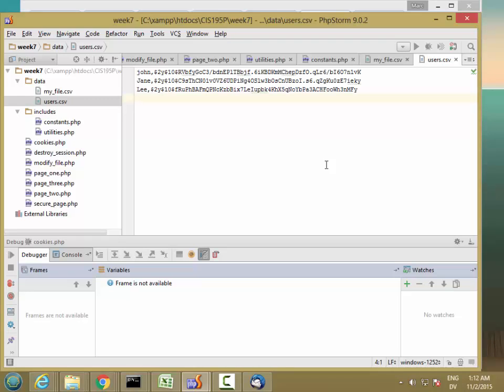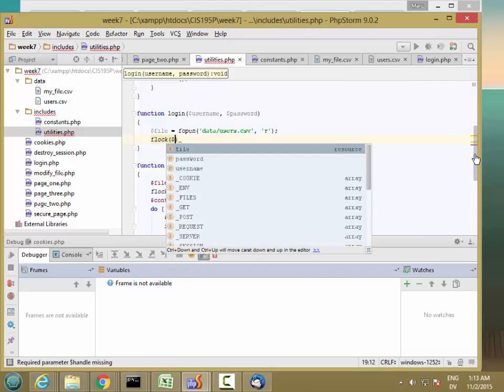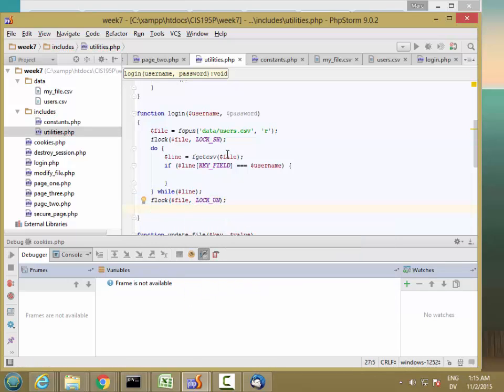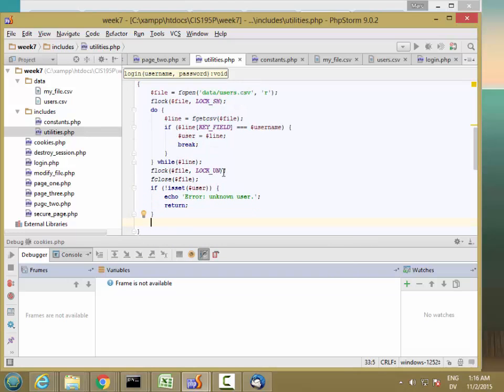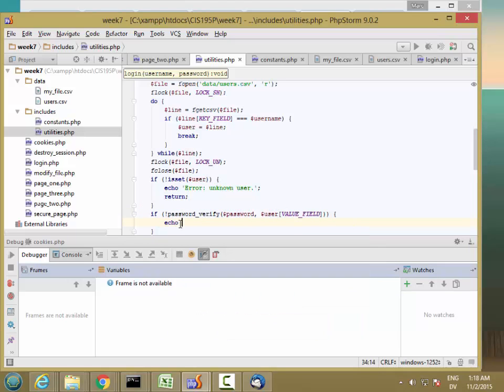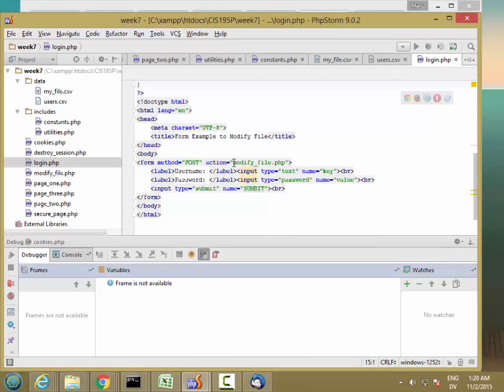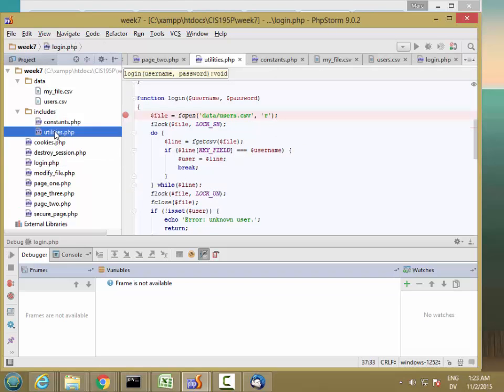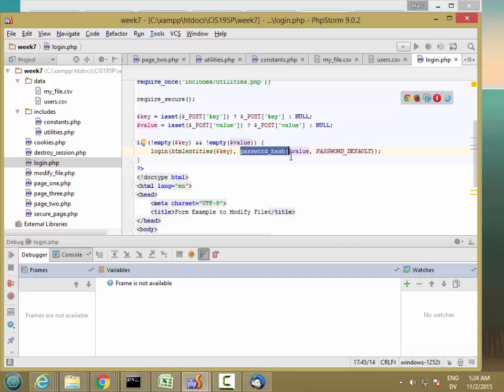195P VerifyPassword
CIS 195P Verify Password - Using password_verify to check a password against a stored password hash.